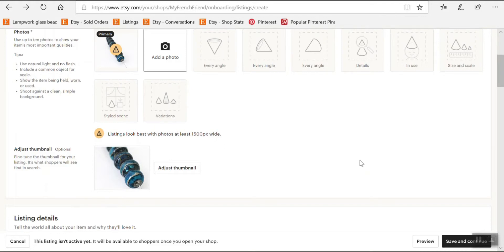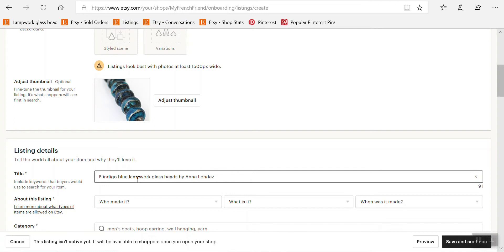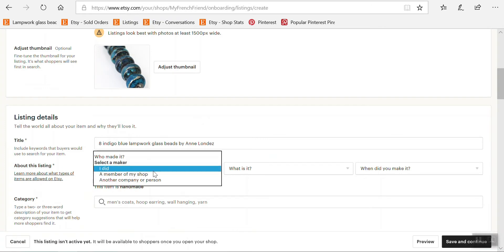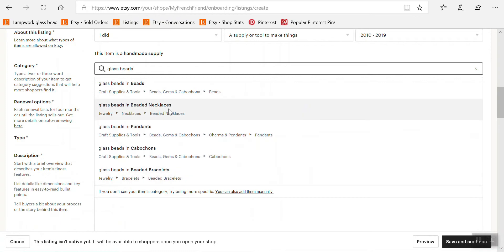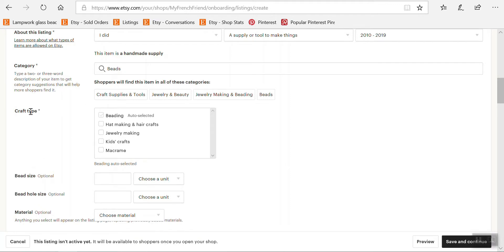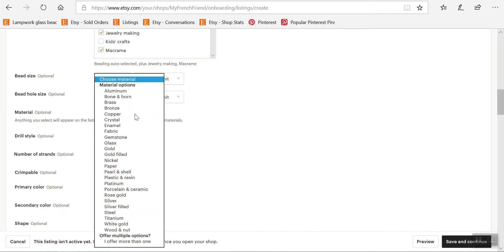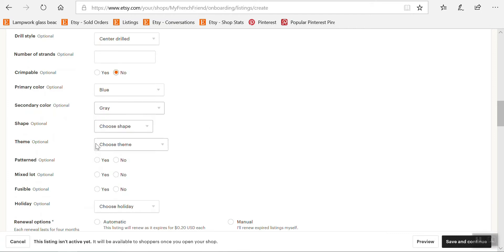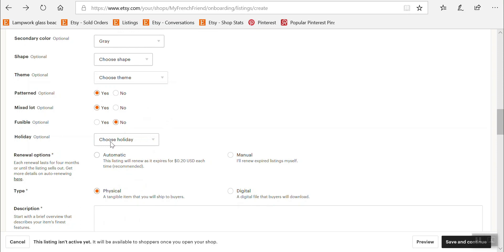[ETSY] How to list your first item on Etsy - Part 2 - Title & attributes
Secong part of the step-by-step videos on the process of listing your first item on Etsy, which is required to complete your shop opening process. This part is about title & attributes.